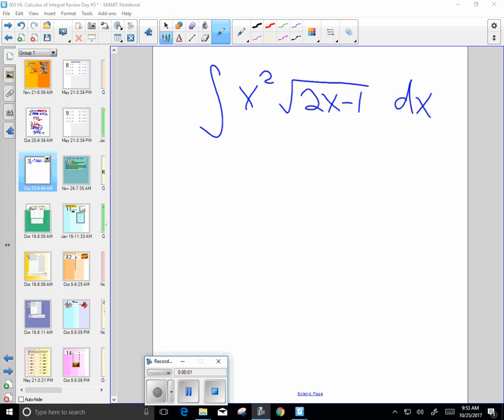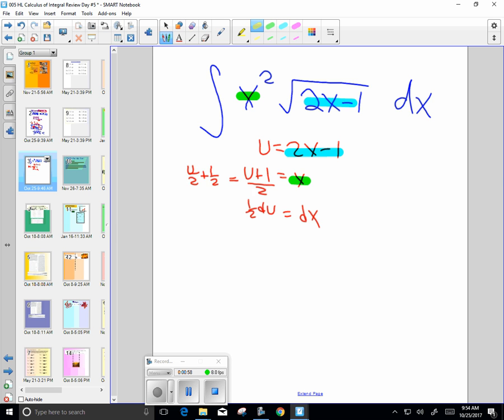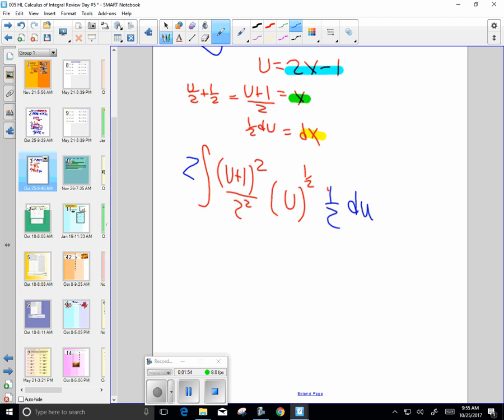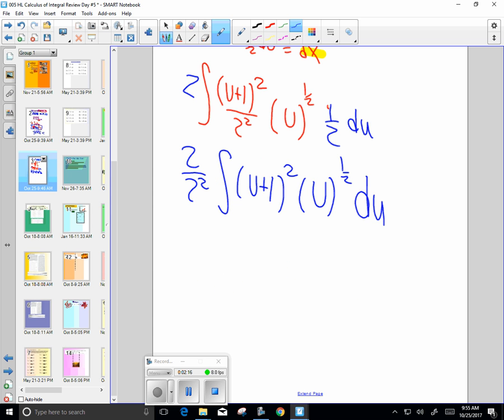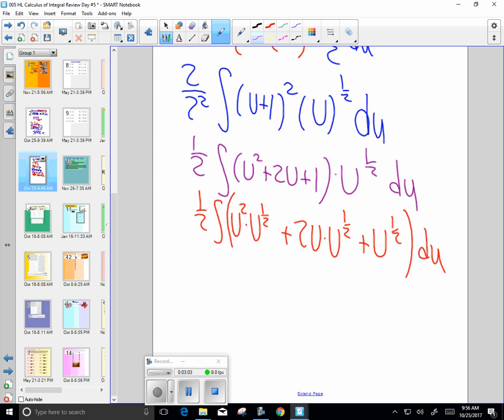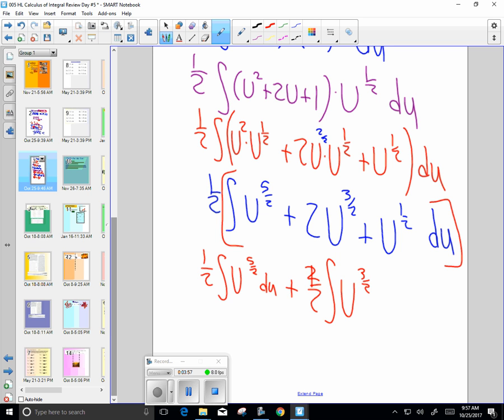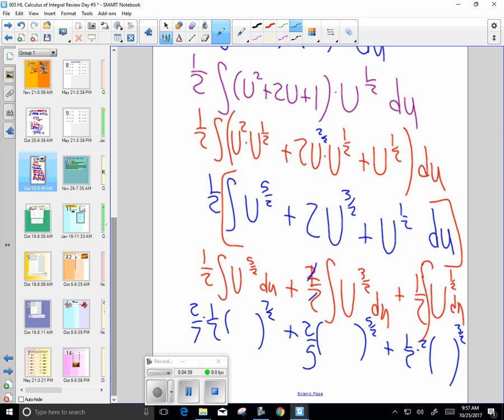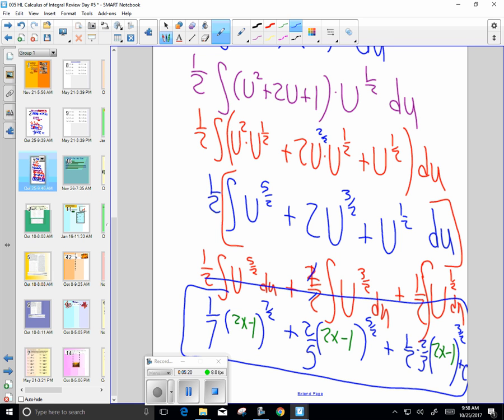HL2 Change the Variable Review 10 25